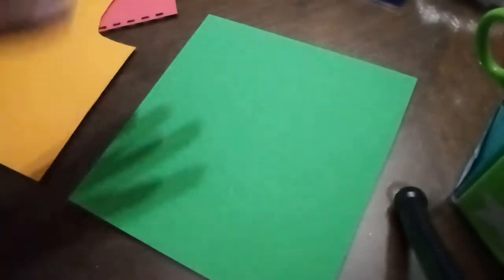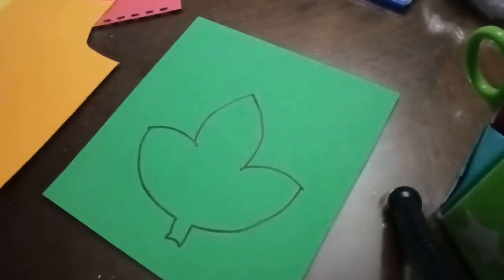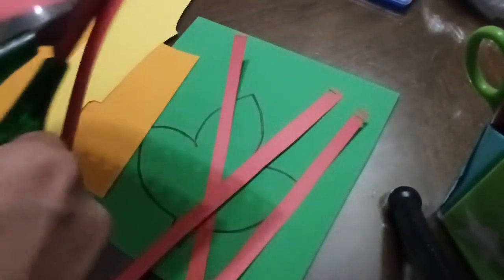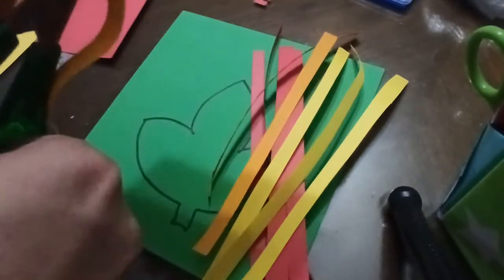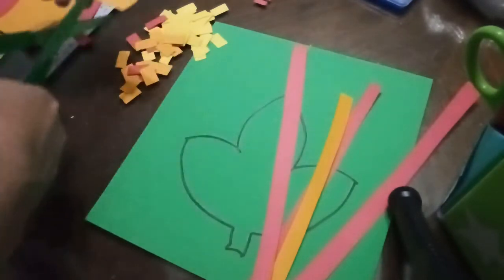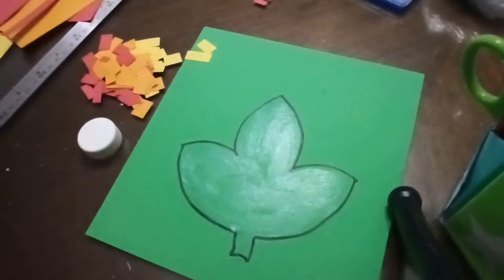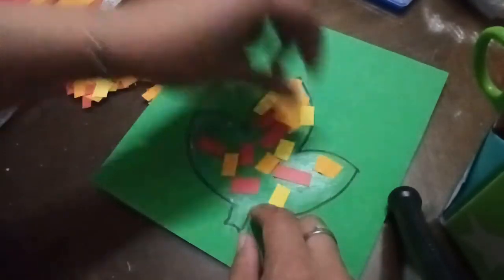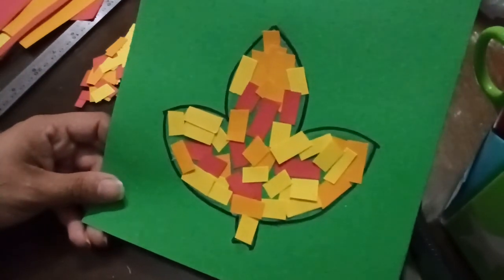autumn leaf collage for pre-fs